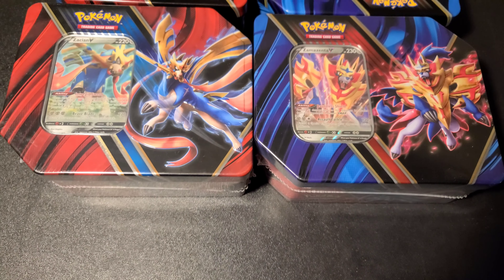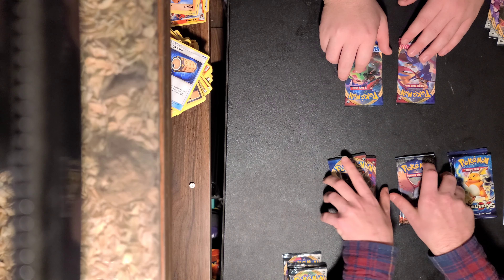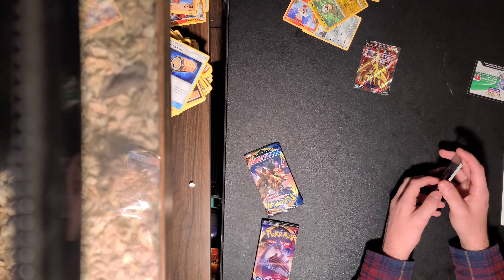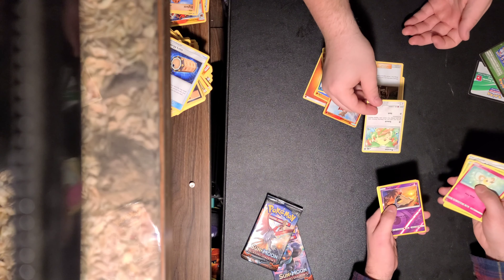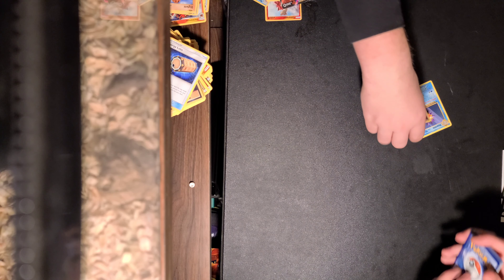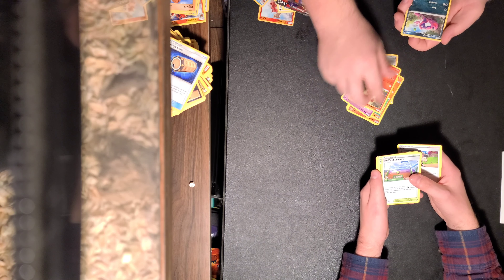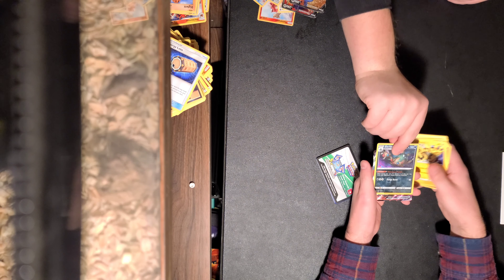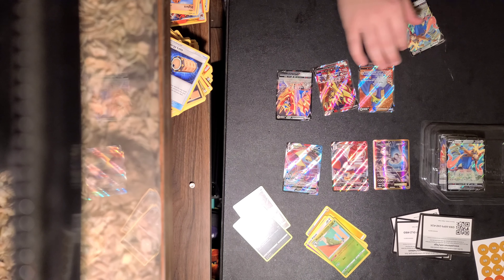Amazing Vmax Pulls in These Pokemon Sword and Shield Tins!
I couldn't believe how lucky I got with my tins! Join me for some amazing pulls with these packs of Pokemon cards!